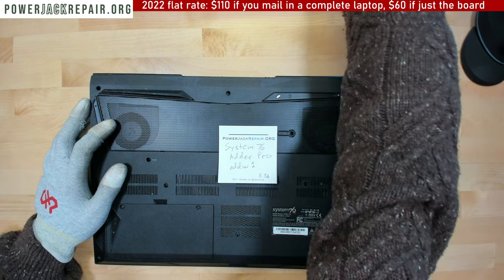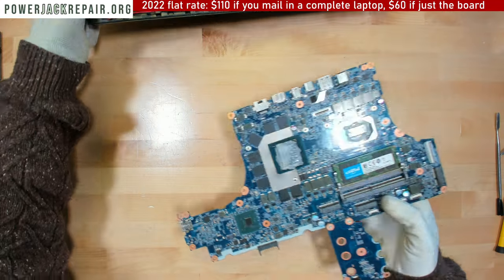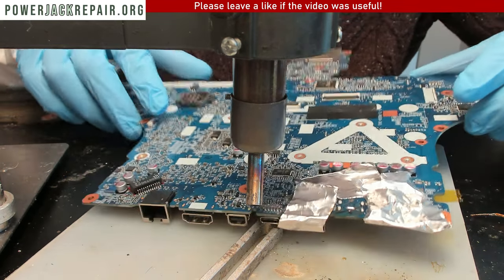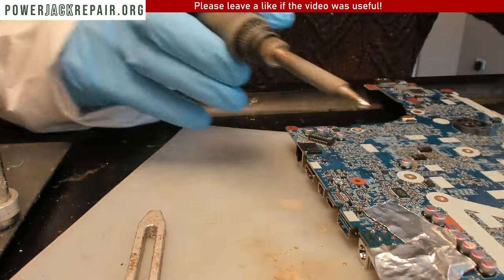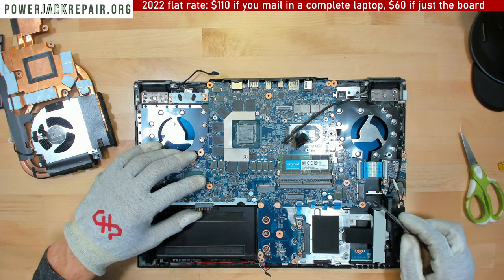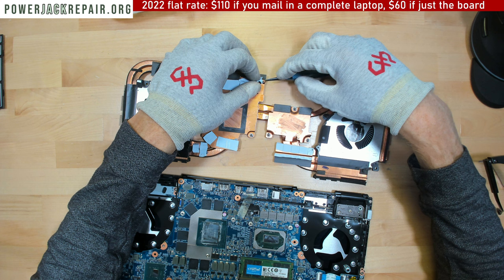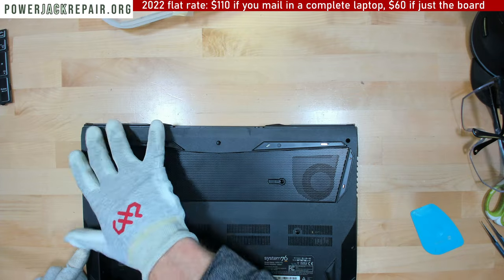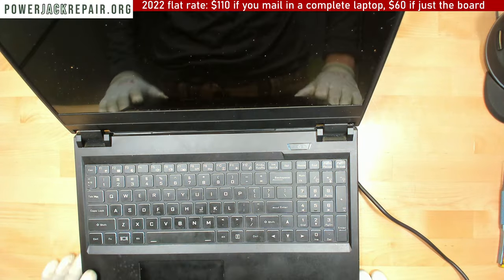System 76 adder pro addw1 laptop charge port power jack repair fix charging connector replacement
System 76 adder pro addw1  disassembly laptop charge port power jack repair fix taking apart tear down guide.
How to repair a laptop that does not turn on will not turn on no power not charging repair broken charge port power jack repair how to fix a laptop a laptop charging port is known as laptop dc power jack socket input port connector pin prong inlet Parts
Taking apart a laptop tear down disassembly guide faulty power jack broken charging port how to repair fix pushed in dc power jack How to repair or fix no power Do it yourself 101 tutorial on loose charging ports.  How to hard drive replacement motherboard replacement and battery replacement.

All of our tools for laptop computer repair and service (de-soldering braid, solder, flux, soldering iron, Kapton tape)  could be found on our amazon page here:

Sincerely thank you in advance.